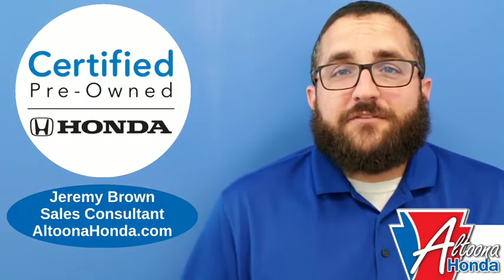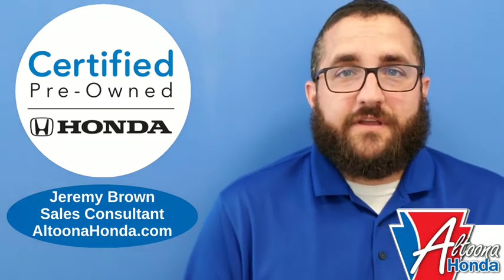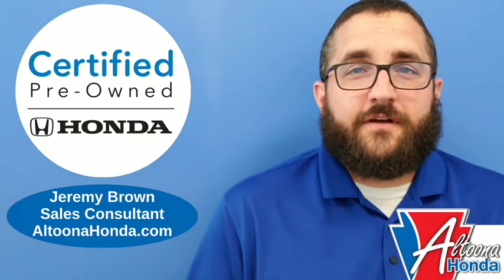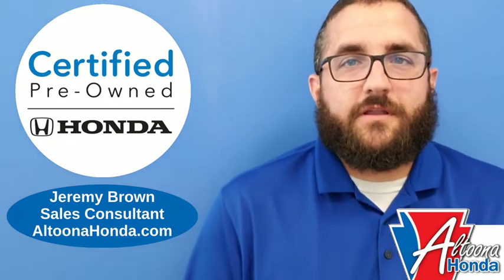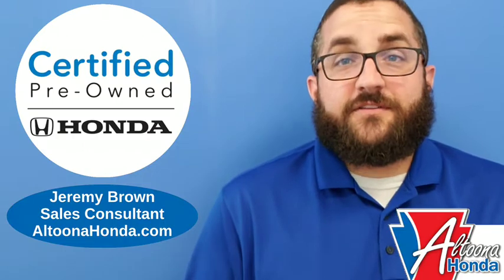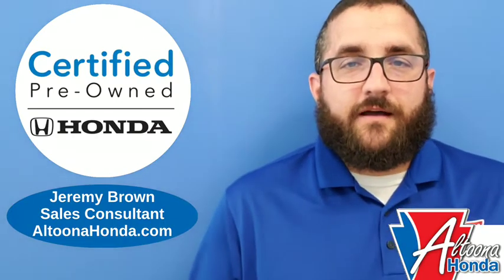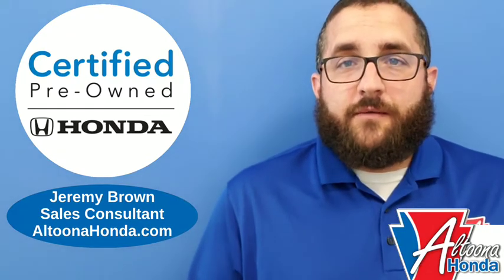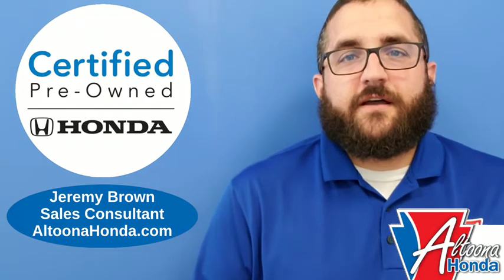CPO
The Honda CPO program